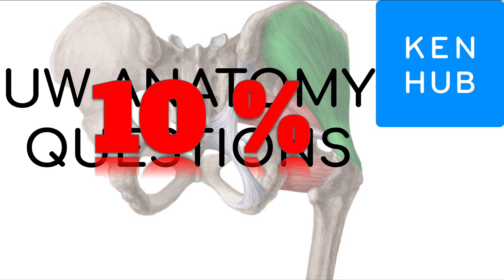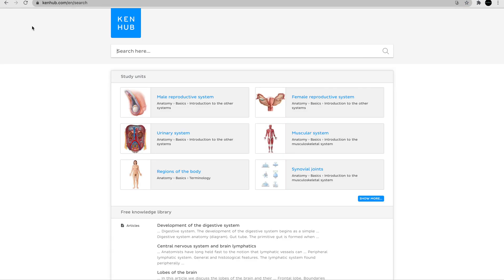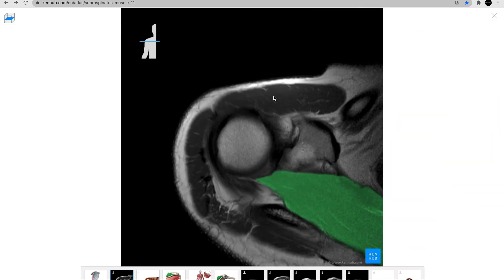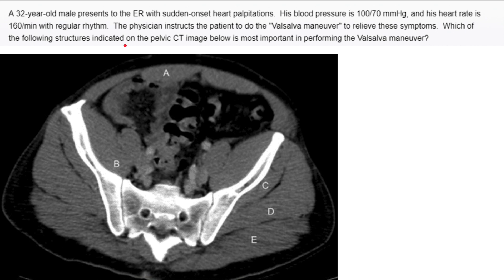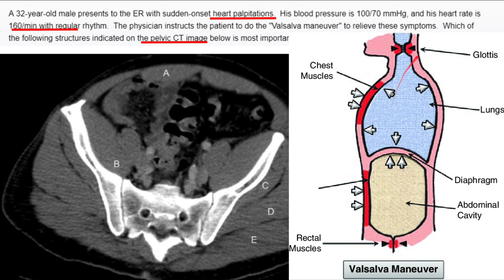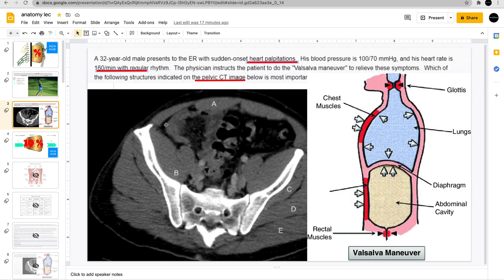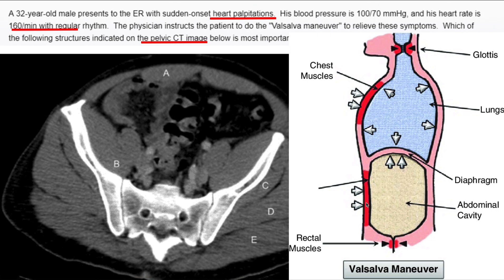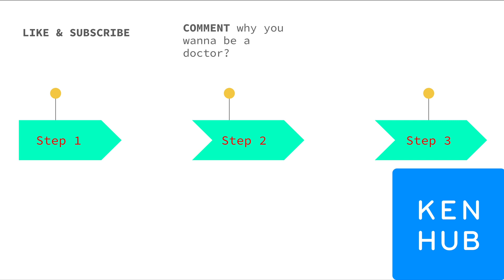USMLE Anatomy Questions + Kenhub GIVEAWAY!!!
Hey! In this video I'll announce a GIVEAWAY of 3 tickets of Kenhub premium! 🤩 plus walk you through UWorld anatomy questions using the Kenhub atlas!